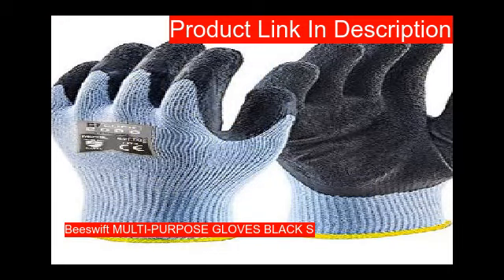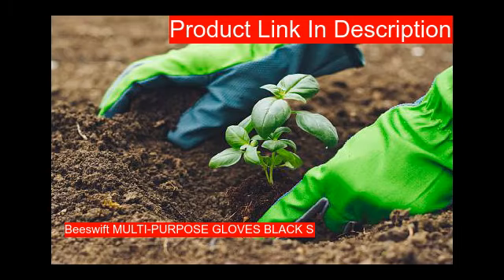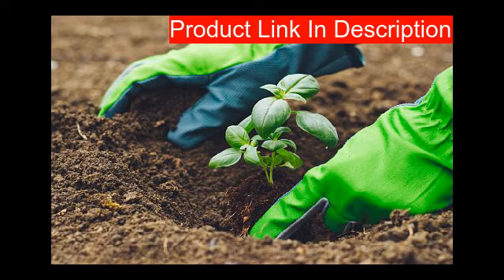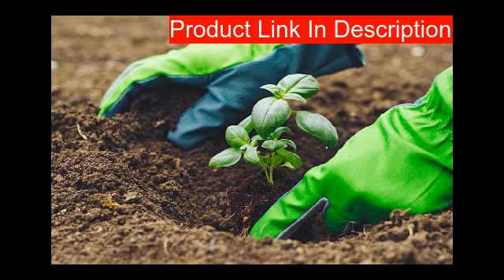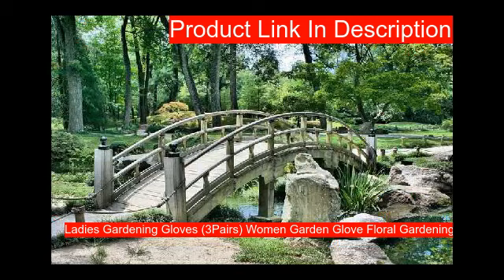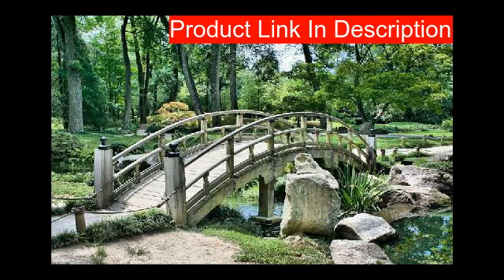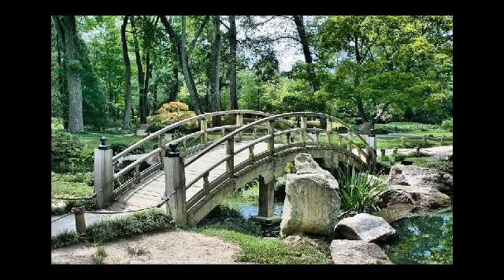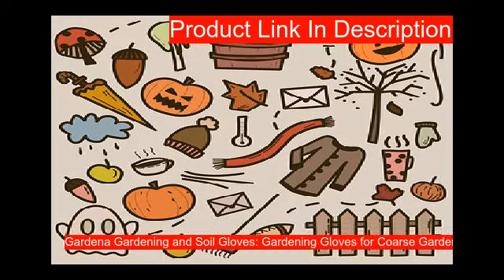10 Best Gardening gloves